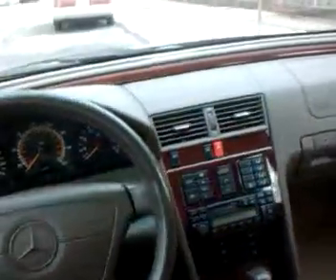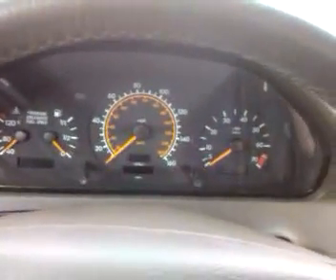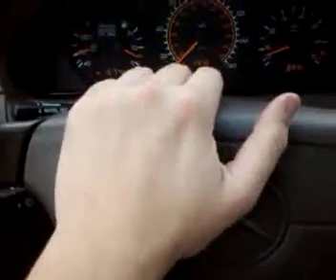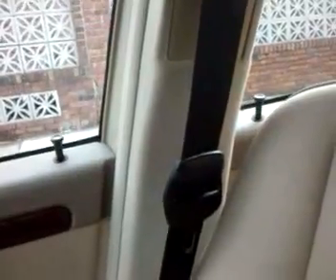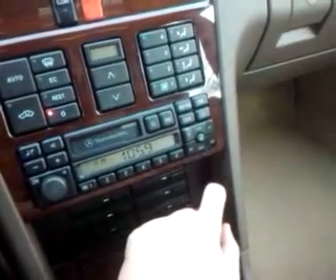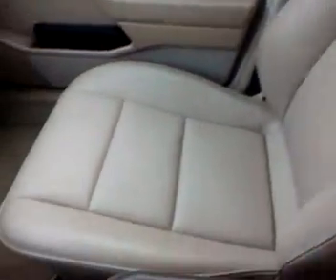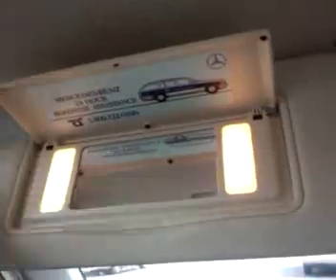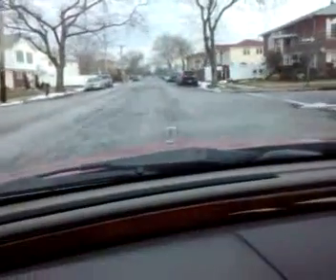1994 Mercedes C280 sedan. One owner with only 38,000 miles! Clean carfax history!